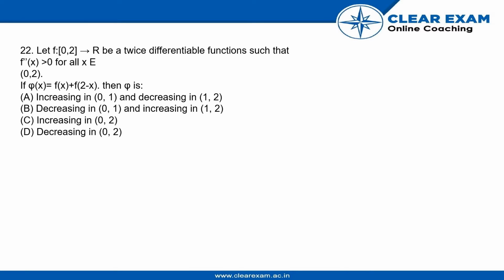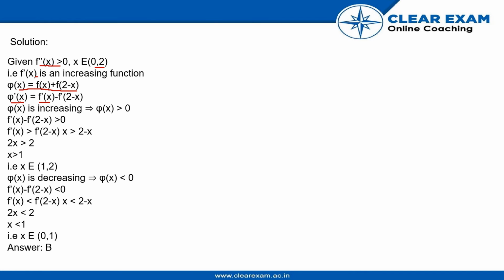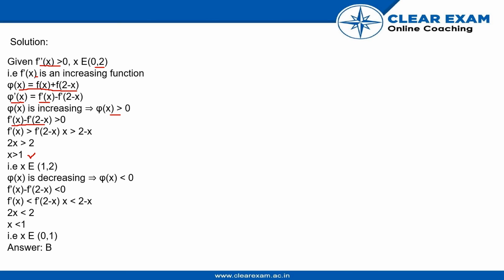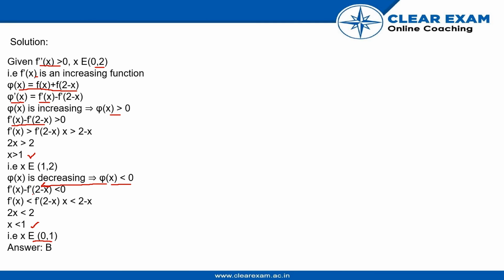JEE Mains Previous Year Paper 2019 | April-Shift 2 | Maths | ClearExam | Question 22